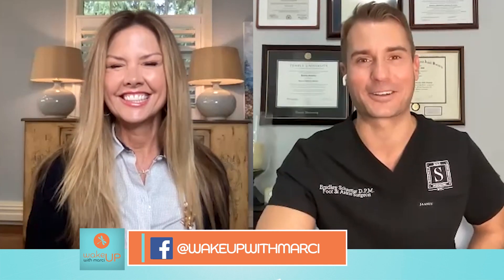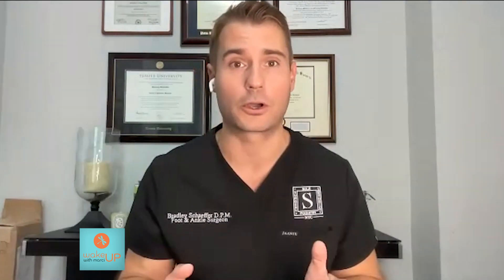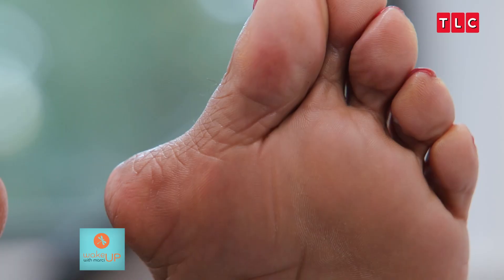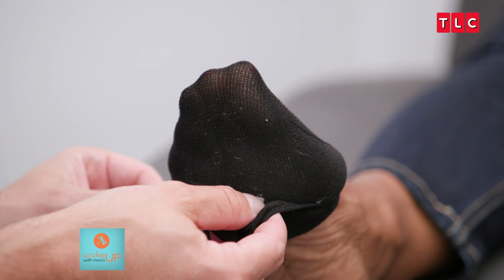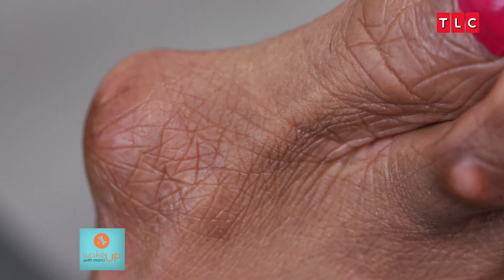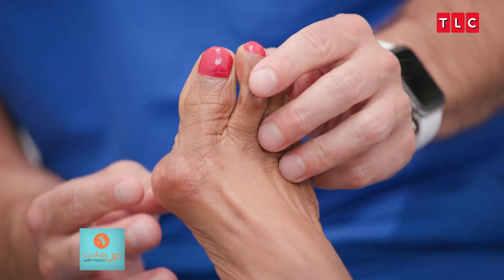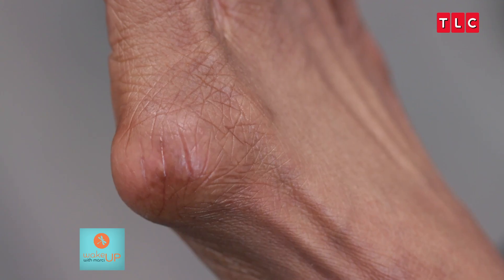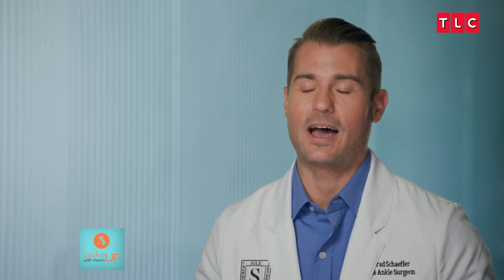The Truth About Bunions with Dr. Brad Schaeffer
Dr. Brad Schaeffer, co-star on TLC’s My Feet Are Killing Me, teaches us the truth about bunions. Dr. Schaeffer is a board-certified podiatrist and foot surgeon.

Saturdays at 10am est on
📺WLNY-TV 10/55 TriState Area
Sundays @5:30am pst
📺CBS Local 2 (KPSP-TV2) Palm Springs, CA
Sundays @6am mdt
📺ABC MIFI-TV Idaho Falls, Idaho and Jackson Hole, Wyoming
Fridays @2:30am pst
📺CBS 2 Los Angeles
💻Streaming Nationally on Hulu Live, YouTube Live, Fubo TV and locally on ONNJ
Available on all Podcast Platforms